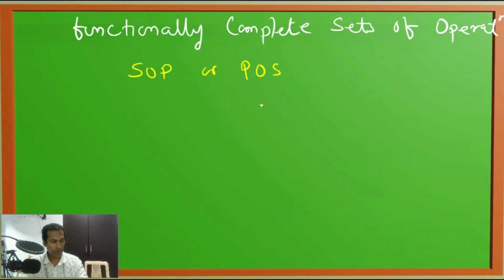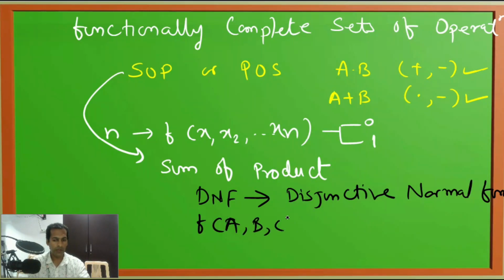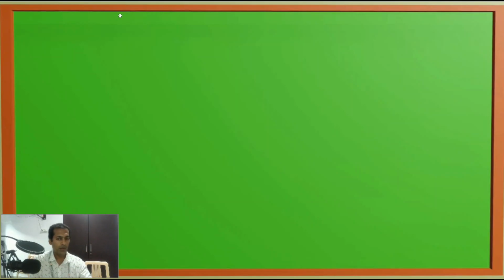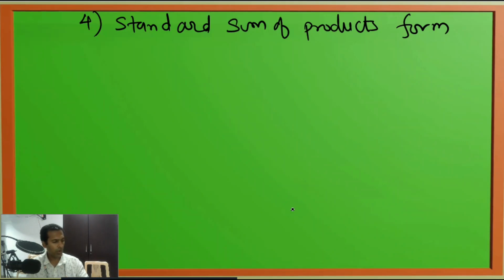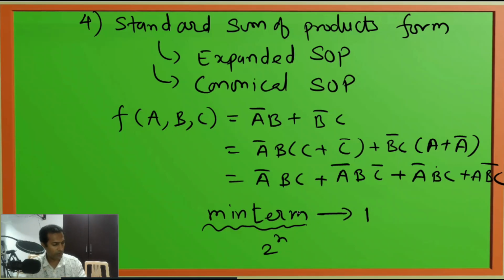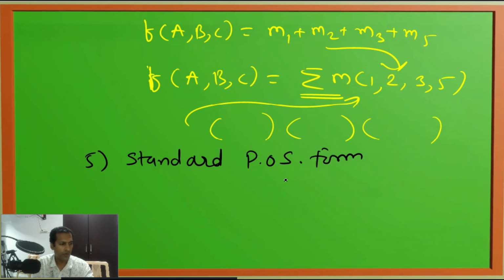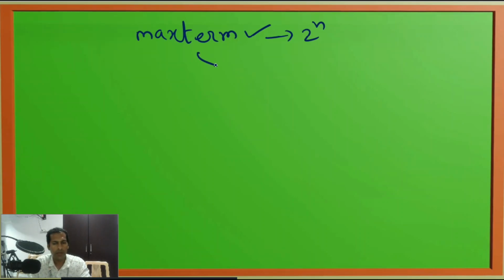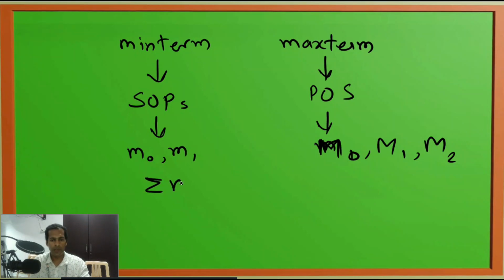Boolean Algebra Part - 10